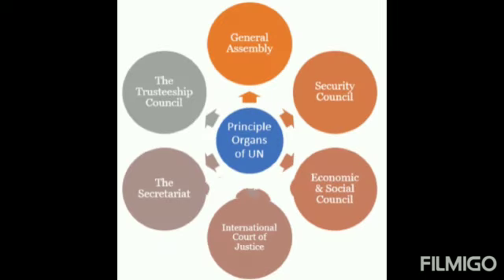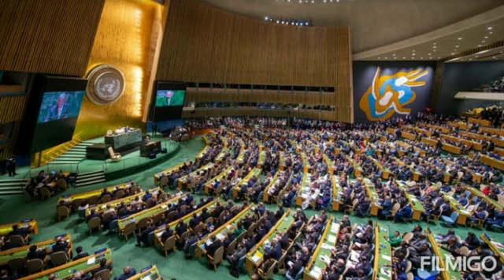Social Studies Class 5 Canopy Term 2 Chapter 4 The United Nations Part 1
By Benninya M